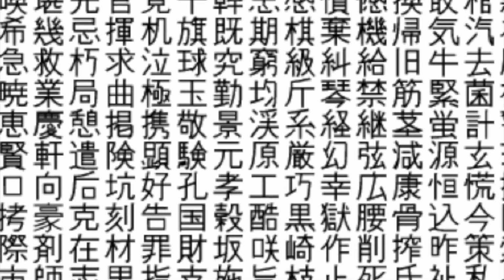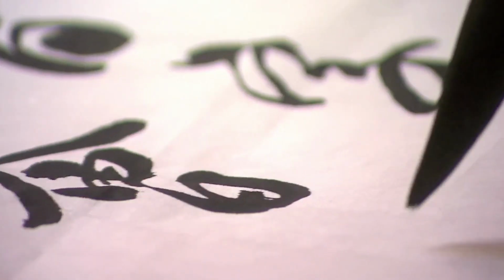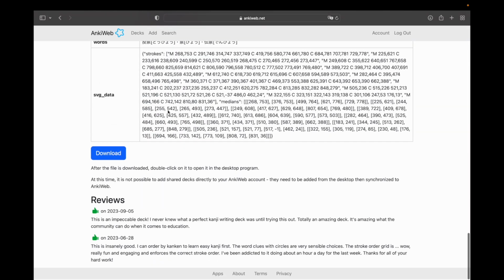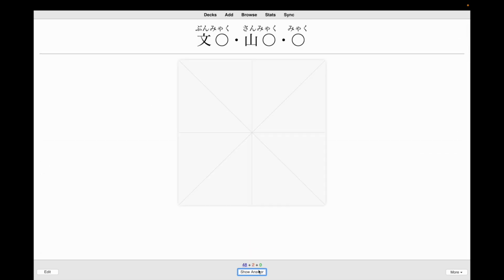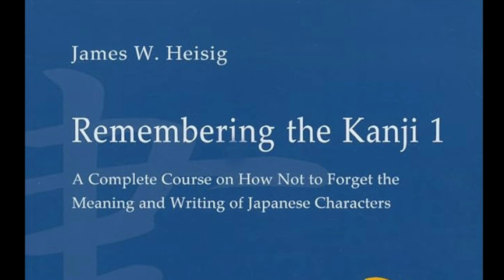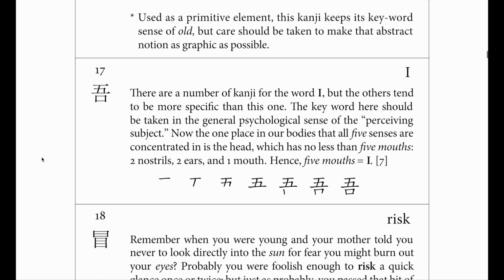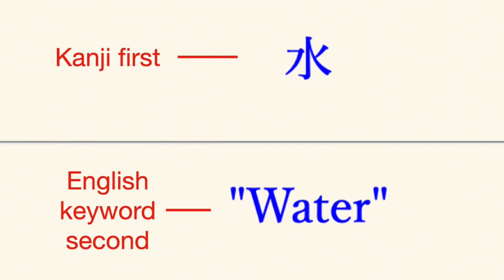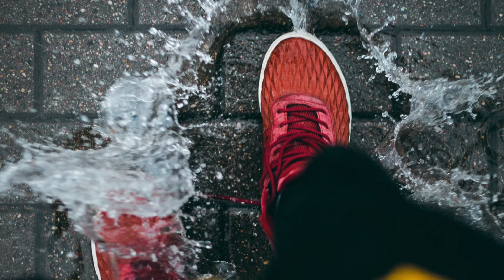How I'm Learning to Write Kanji + How Beginners Can Learn Them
The best way to learn to write + my recommendation for beginners learning Kanji.

0:00 Intro

0:31 Resource #1 Learning to write

1:25 Resource #2 Learning to recognise Kanji as a beginner

2:51 End